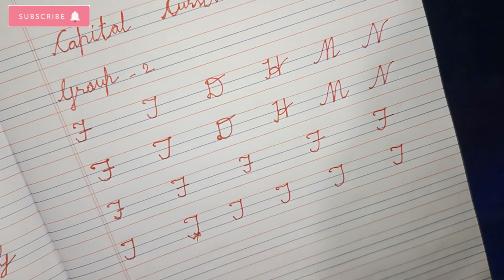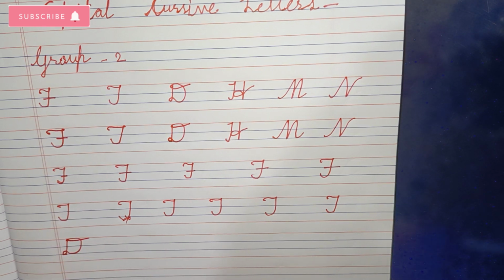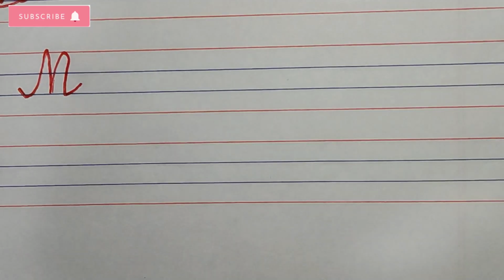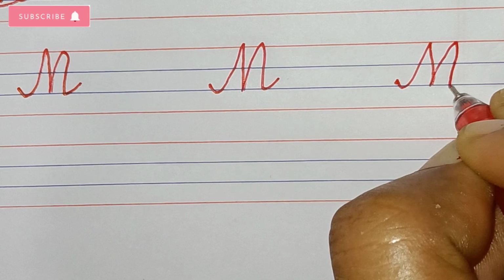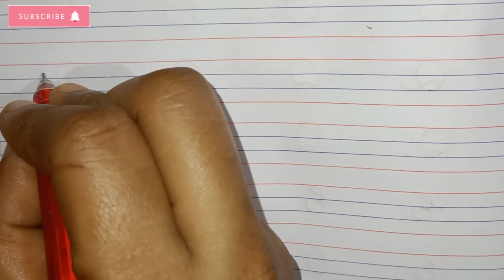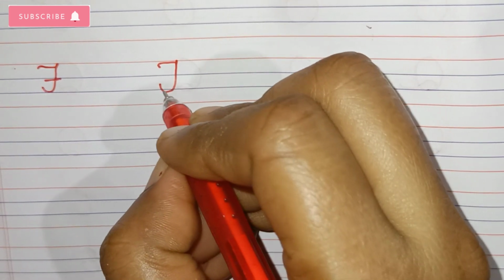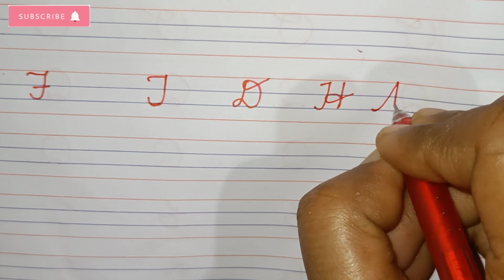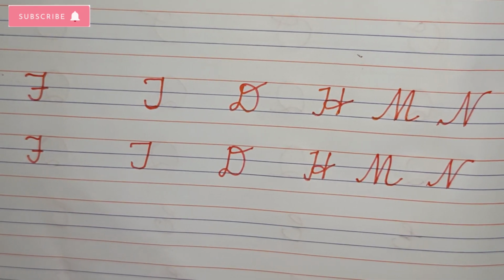How to teach Capital Cursive Letters To Kids|Step by step explanation|Part-2 no|Bachpan Play School